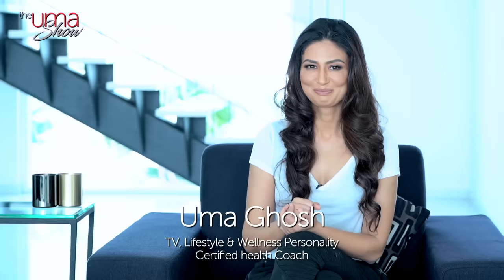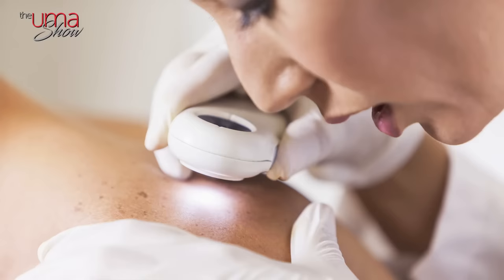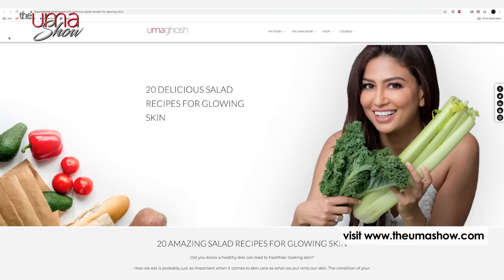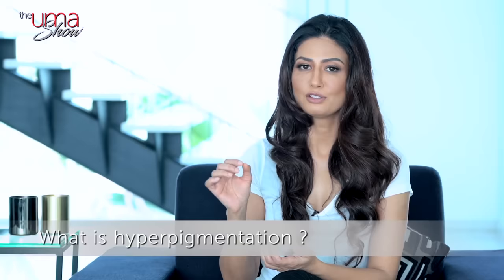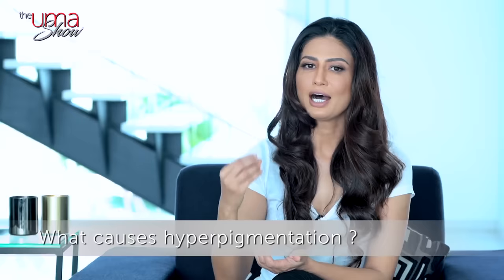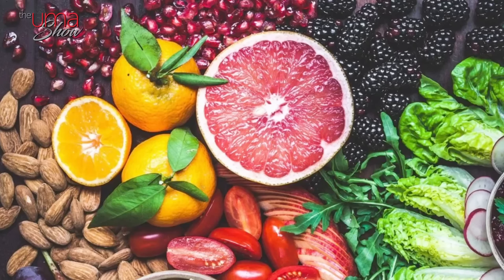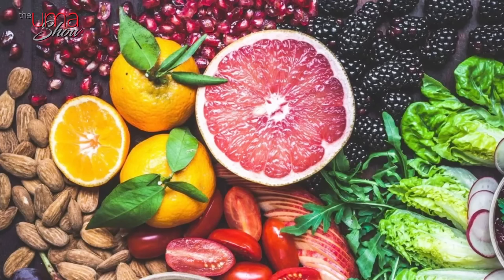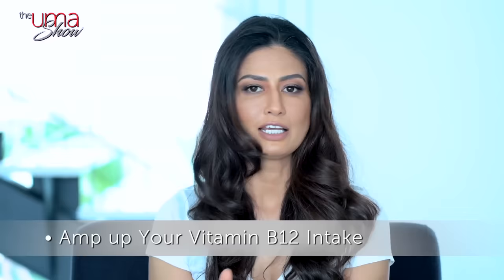Diet For Fading Hyperpigmentation and Melasma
Here’s how a balanced and nutrient-rich diet can help to reduce and prevent hyperpigmentation effectively:
• Load Your Diet With Vitamin C
Since photo-damage is one of the most common factors that lead to dark spots, melasma, and freckles, it’s essential to eat vitamin-C filled foods. This super antioxidant is jam-packed with photo-protective, brightening, and rejuvenating properties. Vitamin C slows down the production of melanocytes by inhibiting the action of tyrosinase, an enzyme required for melanin synthesis. It also boosts the formation of collagen in the body, facilitating faster cell repair and renewal. Moreover, vitamin C defends the skin’s barrier against oxidative stress. Kiwi, tomatoes, bell peppers, berries, citrus fruits, and broccoli are great sources of adding vitamin C to your daily diet.
• Amp up Your Vitamin B12 Intake
A lower level of vitamin B12 in the body is known to cause skin discoloration and hyperpigmentation. This essential vitamin is required for the production of red blood cells, DNA synthesis, and optimal cognitive functioning. Besides, it acts as the body’s natural pigment regulator that keeps track of how much pigment is produced and where it appears. Vitamin B12 deficiency will not just increase the amount of melanin that results in hyperpigmentation but also reduce the supply of oxygen and nutrients to the tissues. You can obtain this vitamin from eggs, dairy products, seafood, red meat, and other non-vegetarian sources.
• Increase Your Vitamin A Consumption
Vitamin A is widely known for its skin-loving effects, such as enhanced cell turnover rate and high concentration of antioxidants. Faster turnover rate ensures the regeneration and repair of damaged skin while antioxidants shield against free radical damage. Spinach, chili peppers, broccoli, carrots, collard greens, sweet potatoes, lettuce, apricots, and turnip are some of the abundant sources of vitamin A. Try to incorporate raw foods with vitamin A because cooking can reduce the efficacy of the nutrients. Get in sync with this miracle compound today and reap its amazing benefits.
• Incorporate Vitamin E into Your Diet
The skincare benefits of vitamin E need no introduction. It’s commonly touted as a skin hydrating, protecting, and brightening agent by various skincare manufacturers. Vitamin E provides the same incredible benefits when consumed in food. Its antioxidants reinforce the skin’s protective layer to protect it against harmful toxins and UV rays. The deep hydrating effect makes the skin glow from the inside. Try eating vitamin-E rich foods like apples, avocados, green tea, nuts, broccoli, and tomatoes to treat your hyperpigmentation naturally.
• Fill your Diet with Zinc
This is yet another skin-friendly nutrient that plays a significant role in keeping the skin feeling and looking healthy. It aids in cell production, protects against free radicals and UV rays, promotes tissue healing, and fights against bacteria and inflammation. Reduced level of zinc in the body is associated with the formation of hyperpigmentation along with a number of other skin issues. Therefore, it’s necessary to keep providing your body with a consistent supply of zinc through your daily diet to keep it in its top shape. A few of the foods to make sure your body is getting enough zinc include shrimps, kidney beans, flax seeds, almonds, chickpeas, beef, lamb, spinach, avocado, chicken, mushrooms, pumpkin seeds, and lentils.
• Slack on Sugar
If you have a sweet tooth and struggle to fight hyperpigmentation, we have bad news for you. Your favorite desserts can cause glycation in the body, worsening your skin discoloration and unevenness. Glycation is the process during which glucose attaches to the protein molecules in the body and causes the protein to break down, resulting in collagen degradation.  Therefore, cut down on your sugar consumption and avoid food items with high glycemic index, including pasta, white rice, chocolate bars, pre-made pasta sauce, candy bars, bottled salad dressings, and processed food. Some common swaps for refined sugar are honey, monk fruit, and stevia.
• Avoid Fizzy Drinks
Processed food and refined sugar are not the only enemies of your skin. Fizzy drinks are just as harmful and cause inflammation in the body that leads to cell degeneration. Cell damage can manifest in the form of acne breakouts, discoloration, or premature signs of aging. In addition, such inflammatory drinks have no or very little nutritional value. So, it’s time for you to ask yourself if it’s really worth putting your skin and body through unnecessary harmful effects. If you want to maintain a healthy body and, in turn, healthy skin, do yourself a favor and avoid drinking soda, energy drinks, packaged juices, and other sugary beverages. Turn to healthier ways of keeping your body hydrated, like herbal teas, fresh vegetable juices, and most importantly plain water.

Uma